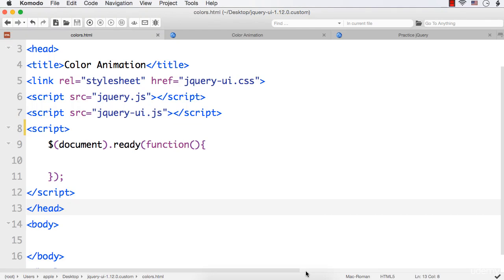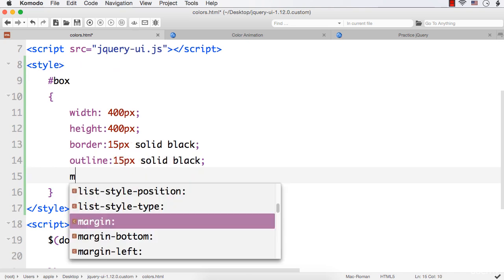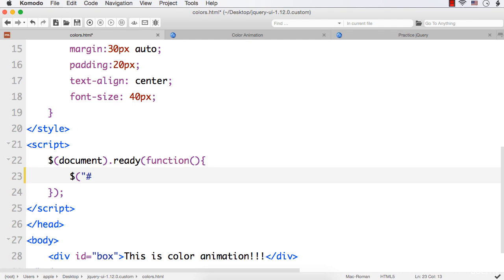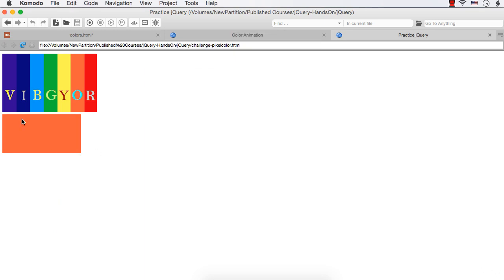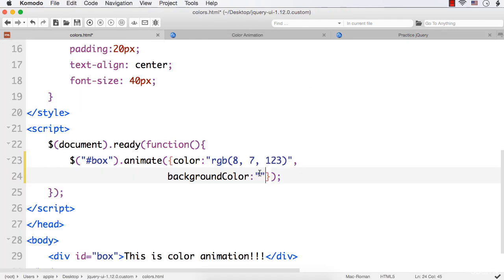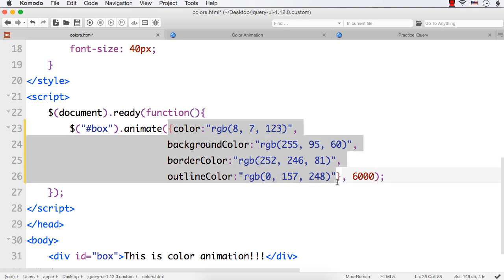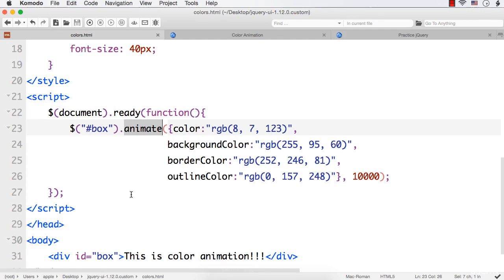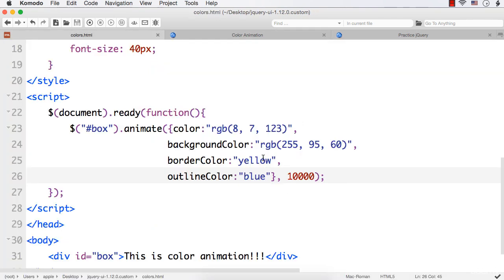jQueryUI - Effects 3 - Color Animation